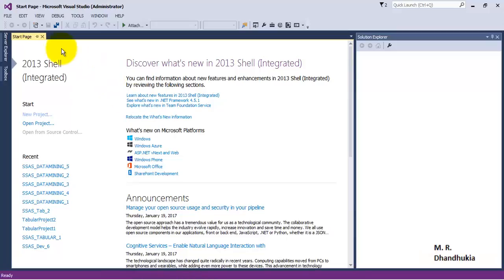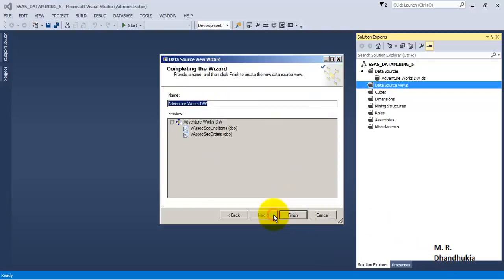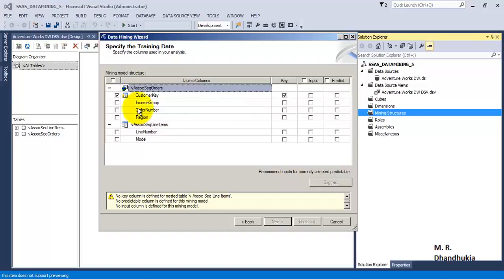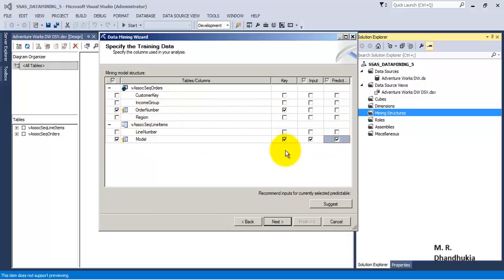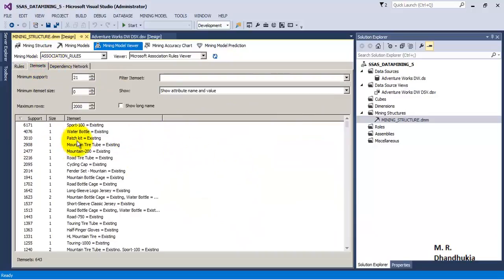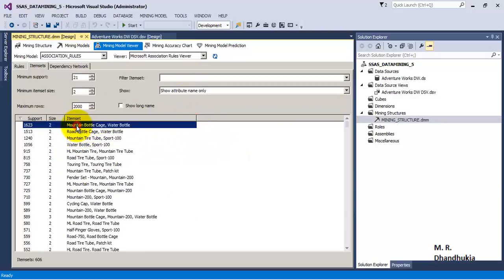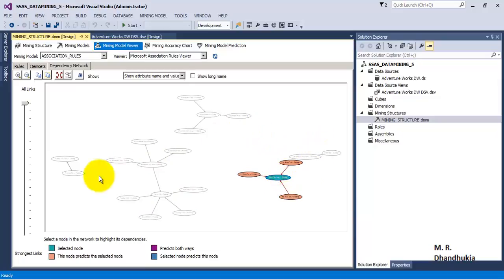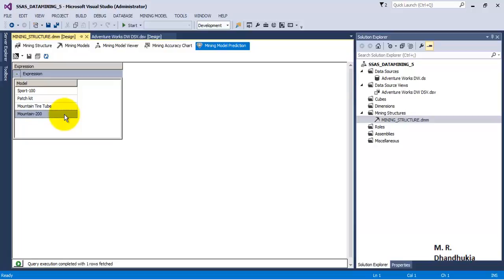MSBI - SSAS - Data Mining - Association Rules